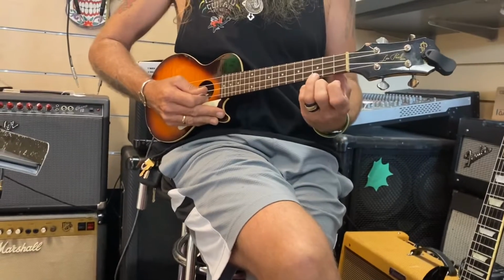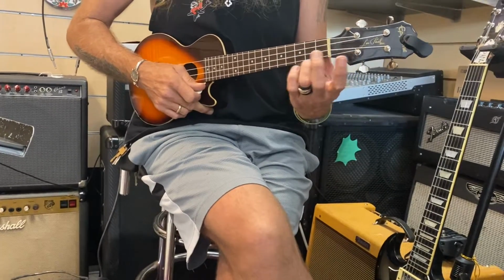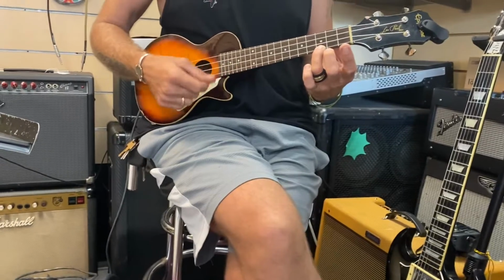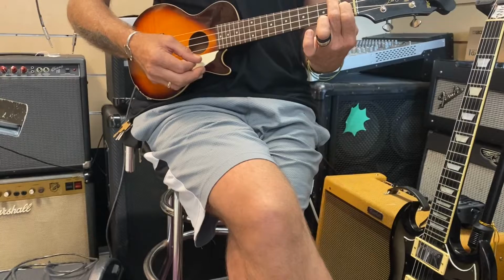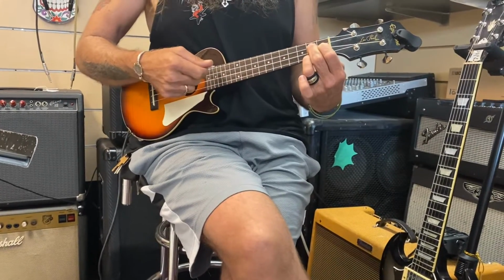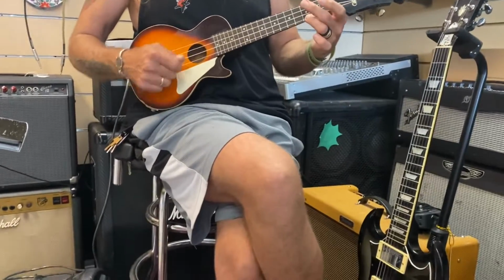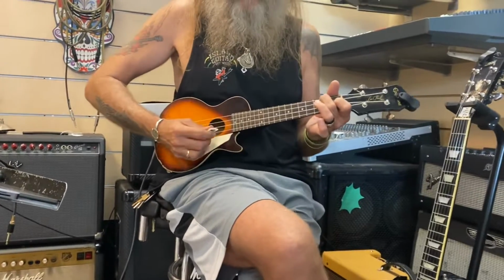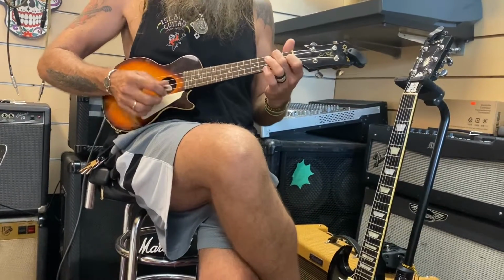Kids ukulele lesson. “In the jungle the lion sleeps tonight” The Lion King Song w/ Wayne Sorbelli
Easy ukulele lesson “In The Jungle the Lion Sleeps Tonight” chords & some vocal melodies